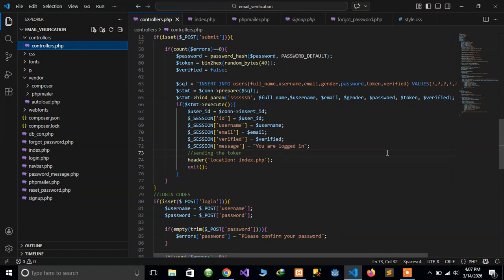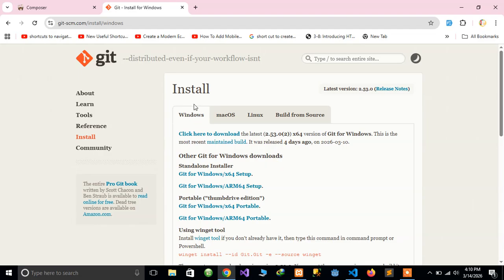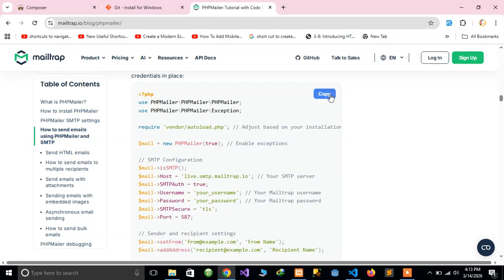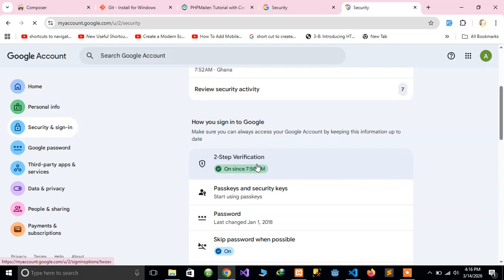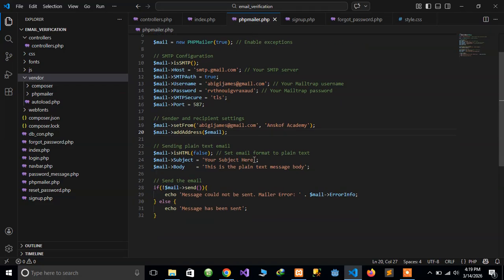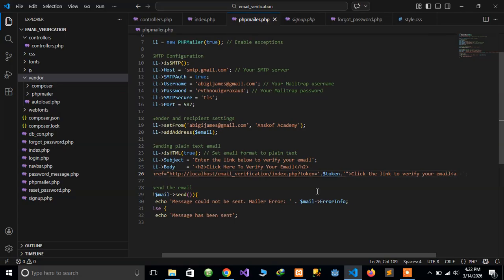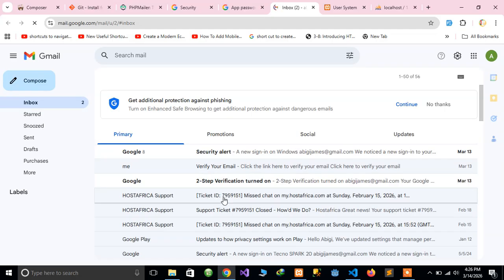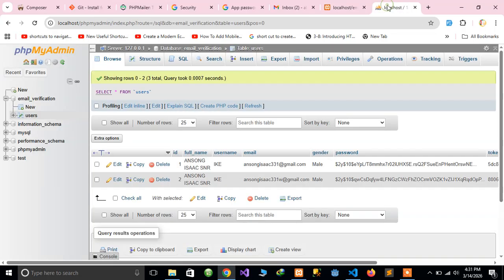#9 Email Verification, Password Recovery and Reset System in PHP Sending email with PHPMailer